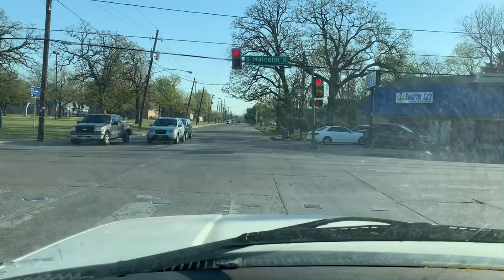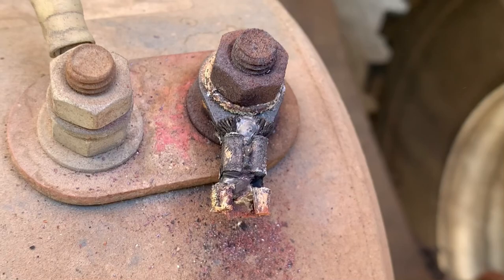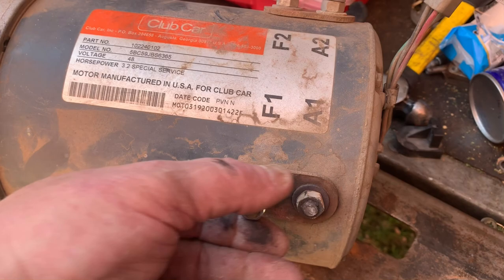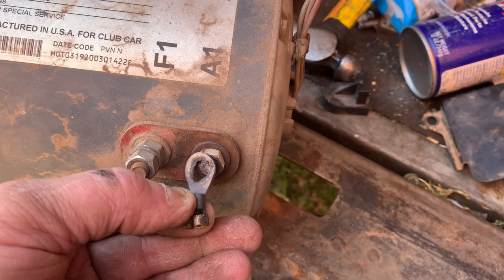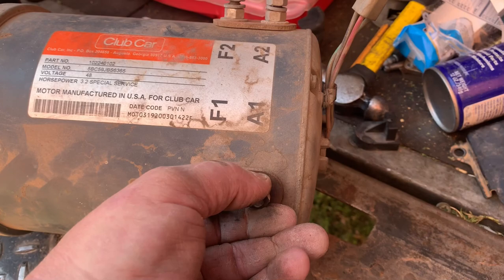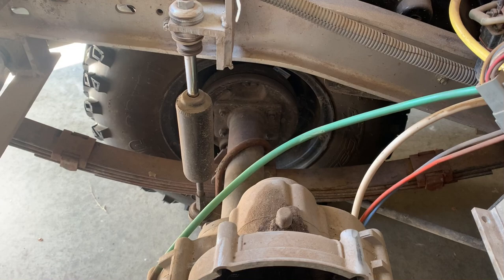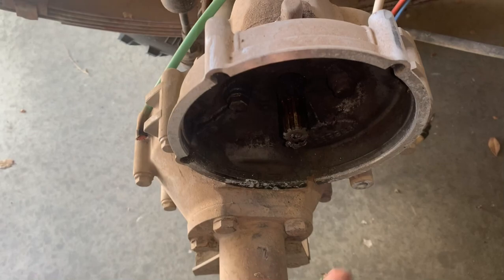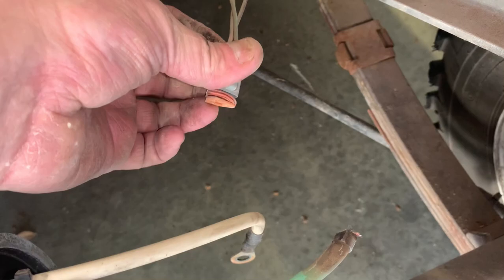48V CLUB CAR GOLF CARTS AREN’T ALWAYS GRAVY! MELTED MOTOR CONNECTION. NEW MOTOR?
THANKS FOR YOUR PATRONAGE!! THEY DONT COST YOU A PENNY! USE MY LINKS FOR YOUR AMAZON PURCHASES!! FEEL FREE TO BROWSE MY AWESOME
 AMAZON STORE  / DONT SEE WHAT YOU NEED? JUST ASK!!